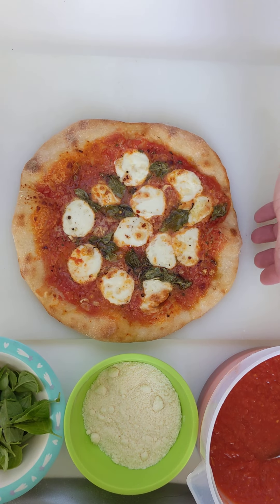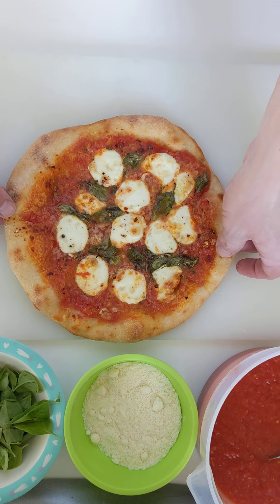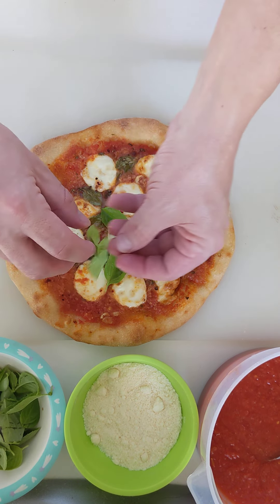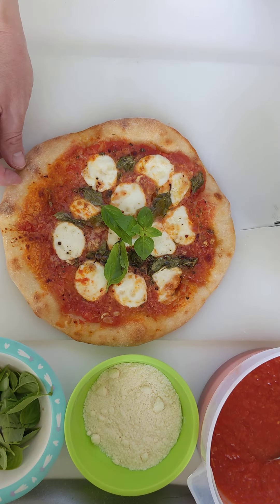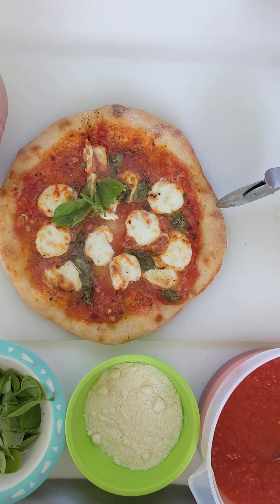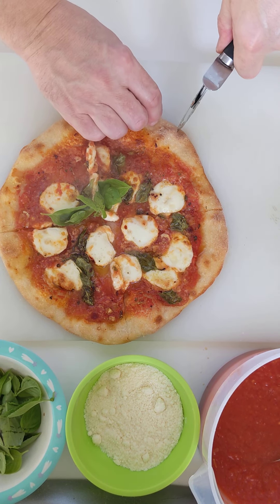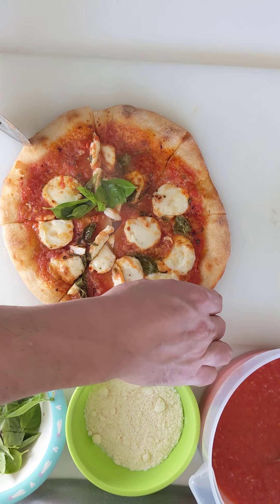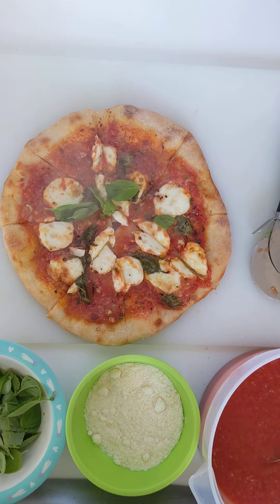Finished Pizza Napoletana